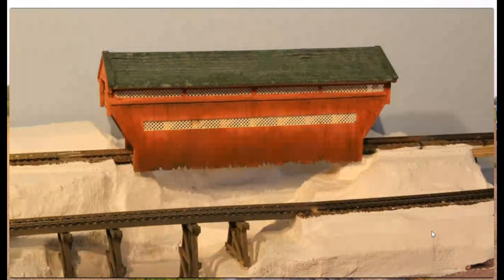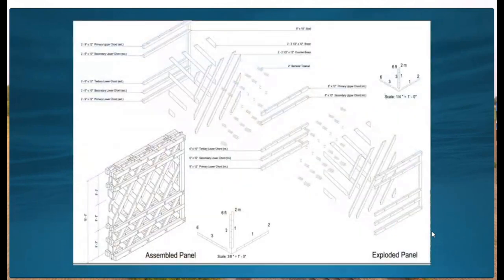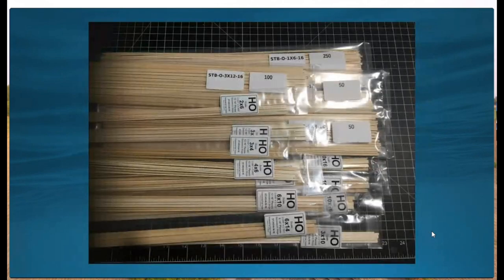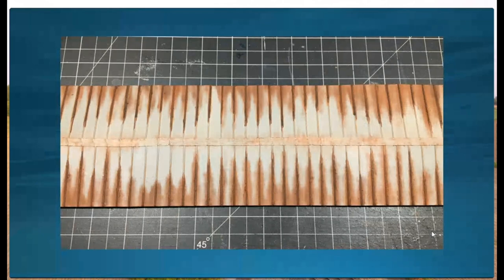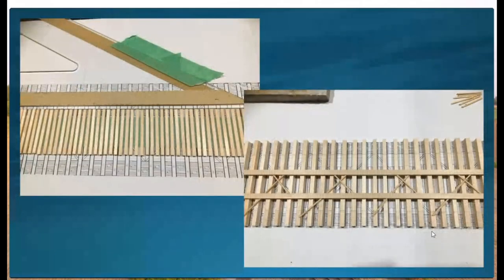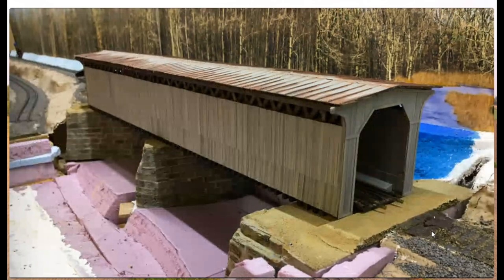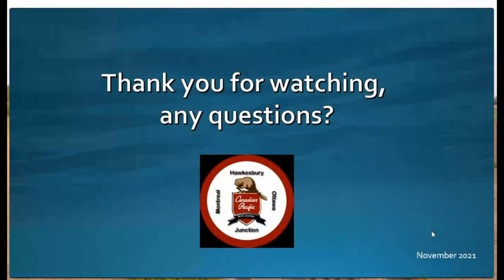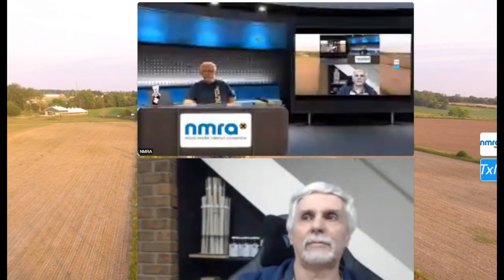Lloyd Henchey Building the Historic Contoocook Covered Bridge